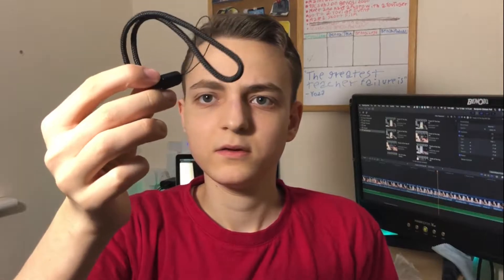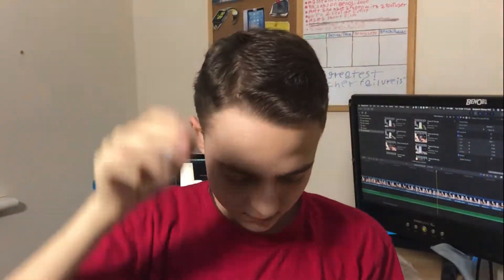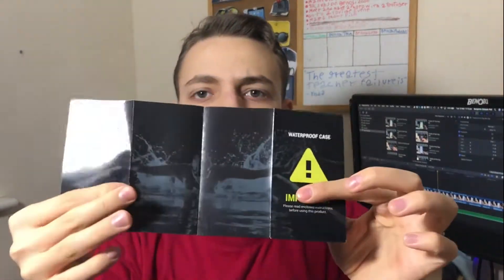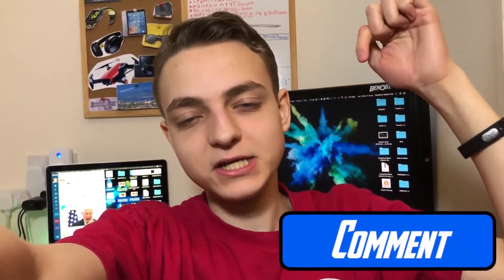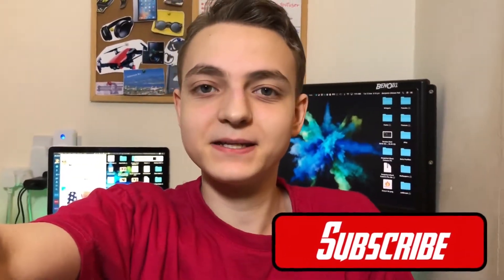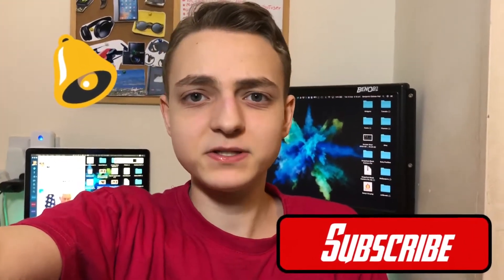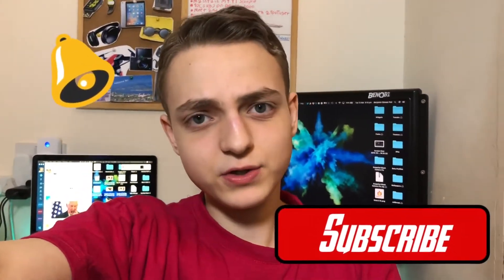I AM BACK!!! Where Have I Been?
Guys, I am back! In today's Vlog I go to a Trampoline Park and also explain why I've been inactive on here for the past few months.

👍🏻 Smash a Like on the video if you enjoyed it!

⬇️ Have an Idea for a Video? Leave it in the Comments down below! ⬇️

⬇️ Here are a few ways you can support me and my Channels so I can keep making videos ⬇️

A: I edit using Final Cut Pro X.

Q: How many years have you been doing YouTube for?
A: I started making videos on a channel run by my parents in 2010 when I was 9.

Q: How much do you earn from YouTube?
A: I don’t disclose that information.

Q: How do you afford stuff in your videos?
A: I work as a freelance video editor and I also get sent products for free by companies.

Q: How long does it take you to make a video?
A: It depends. It can sometimes take a few hours and it can sometimes take a few days of planning and shooting.

Q: Where do you find the time to make videos?
A: I am homeschooled which gives me more time to do the things I want and in my case it’s making YouTube videos.

Q: What do you want to do as a Career?
A: I would like to start my own Film company and produce my own Movies, and at the same time make YouTube videos.

Q: What’s your dream car?
A: The new Tesla Roadster

Q: Who is your Favourite YouTuber?
A: MarzBar

A: I am 17